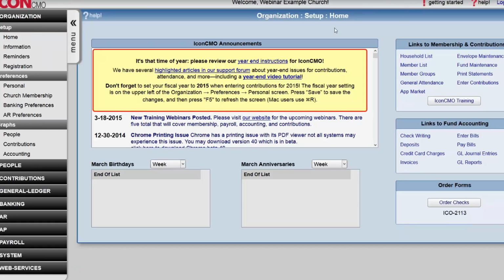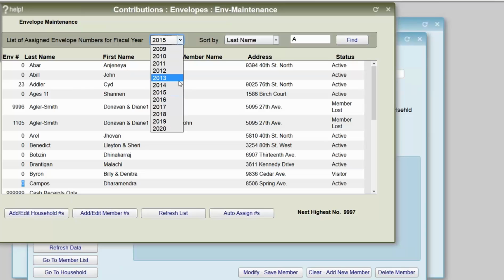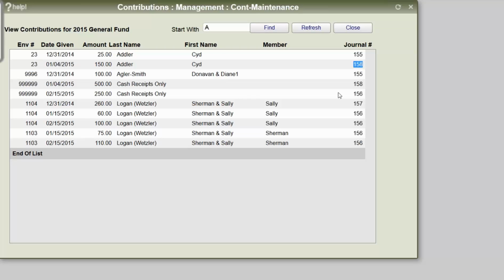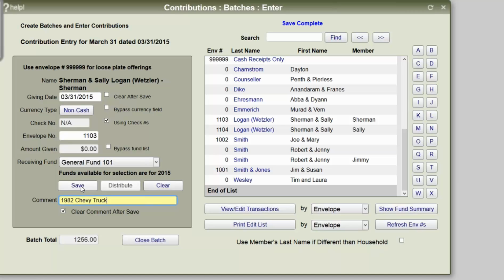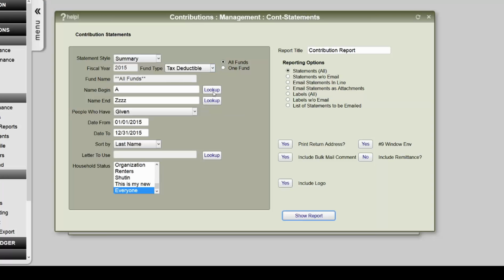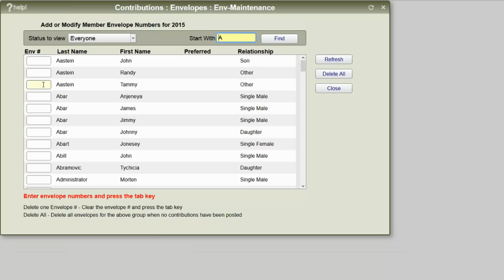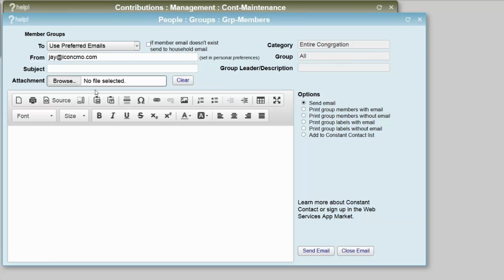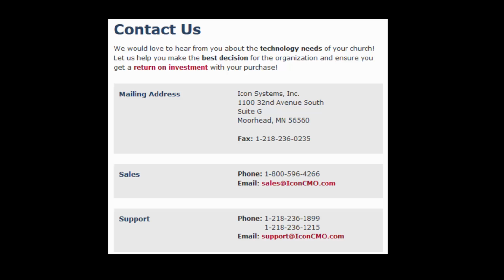Contribution Set up and Processing | IconCMO Church Management Software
In this IconCMO webinar, Jay Sandt of Icon Systems Inc. takes a look at setting up and using the contribution tracking features in IconCMO.   Icon Systems is a provider of web based solutions for the church management & fund accounting software industry. Visit us on the web: